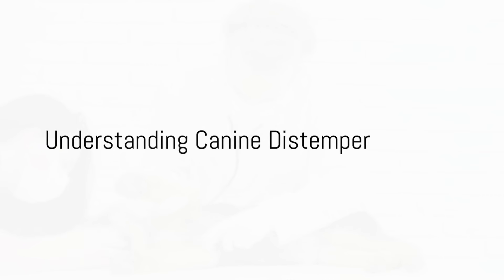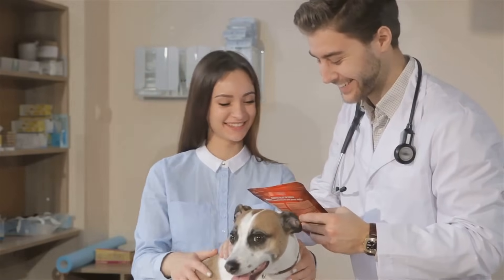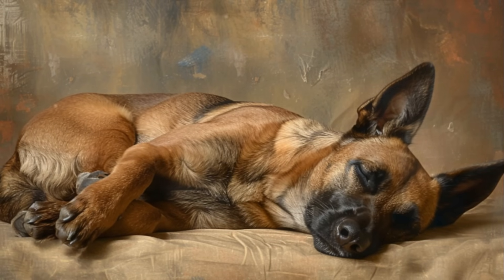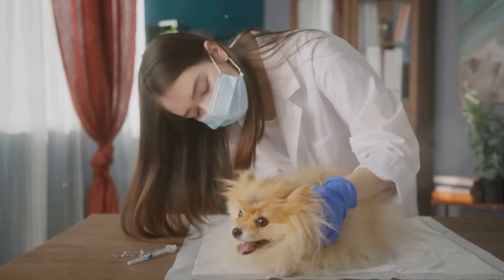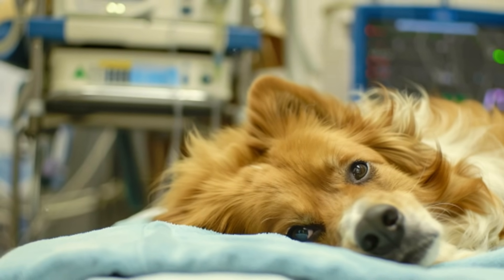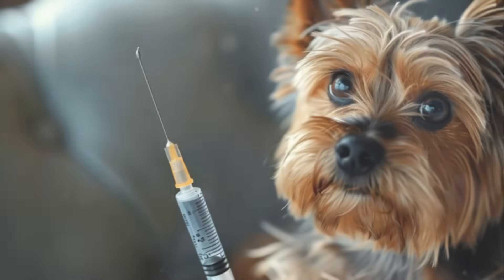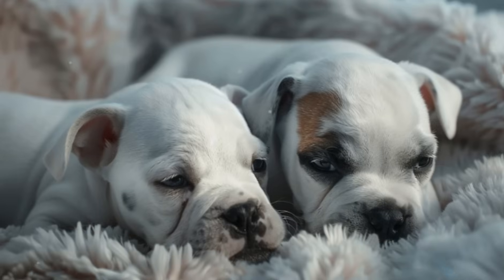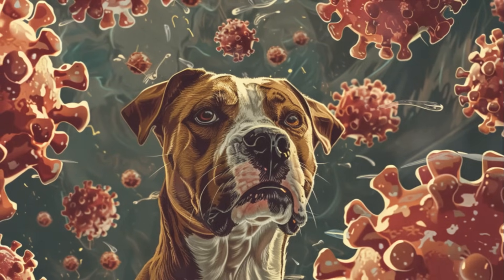Canine Distemper: A Comprehensive Guide for Dog Owners | Dog's Health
In this informative video, we dive deep into Canine Distemper, one of the most serious and potentially fatal diseases that can affect dogs. Learn about the causes, symptoms, and prevention of this highly contagious viral illness.

We'll explore how Canine Distemper spreads, the three ways dogs can contract the disease, and which dogs are most at risk. You'll discover the wide range of symptoms that can appear in different stages of the disease, from initial respiratory and gastrointestinal signs to severe neurological problems.

Although there is no speciﬁc cure for Canine Distemper, we'll discuss the supportive care and treatment options available to manage symptoms and prevent secondary infections. Most importantly, we'll emphasize the critical role of vaccination in preventing this devastating disease.

You'll learn the importance of following the proper vaccination protocol, avoiding gaps in the immunization schedule, and keeping your dog's Distemper vaccines up to date throughout their life. We'll also share other preventive measures, such as avoiding contact with infected animals and being cautious when socializing puppies or unvaccinated dogs.

By the end of this video, you'll have a comprehensive understanding of Canine Distemper and the tools to protect your furry friend from this serious illness. Don't wait until it's too late – arm yourself with knowledge and take action to keep your dog safe and healthy.

00:00 - Intro
00:13 - Understanding Canine Distemper
00:50 - Transmission and Symptoms
01:54 - Diagnosis, Treatment, and Prevention
03:07 - Outro